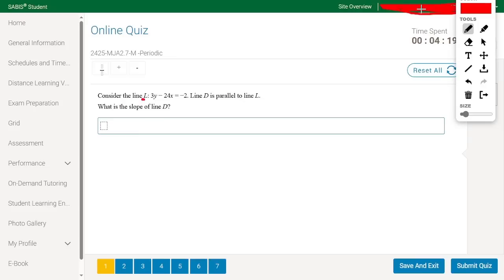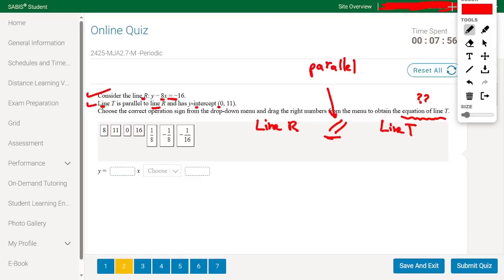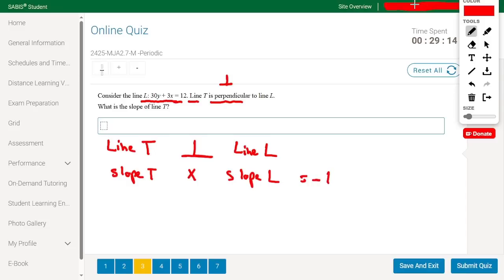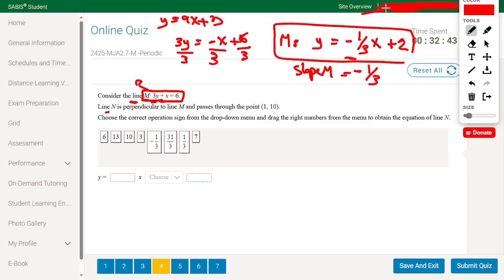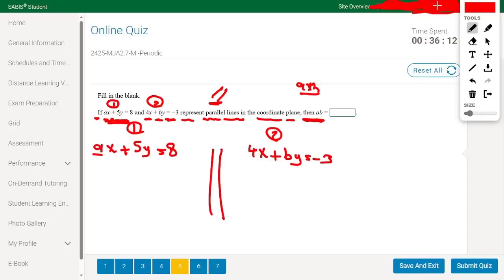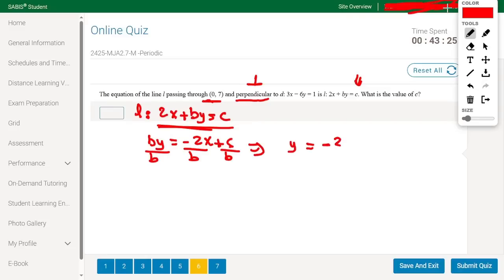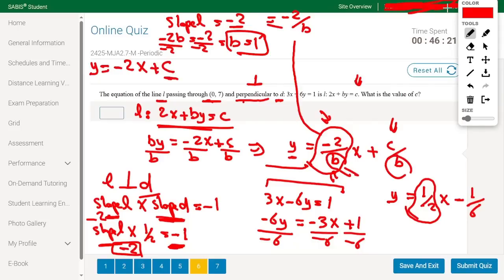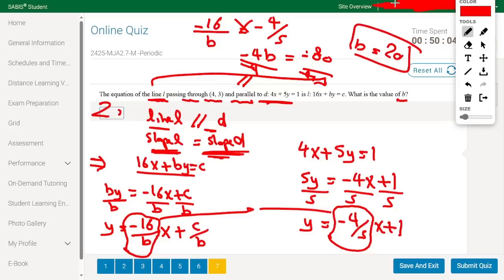Course Practice Math Algebra Level J Chapter 2 Section 7